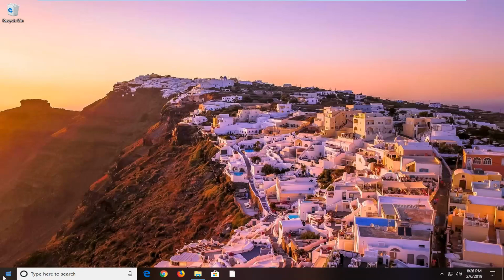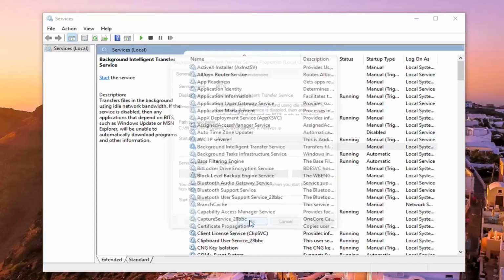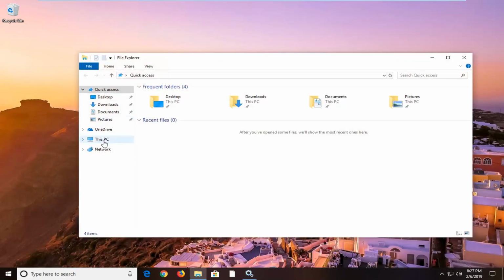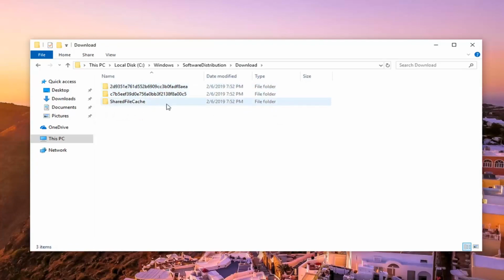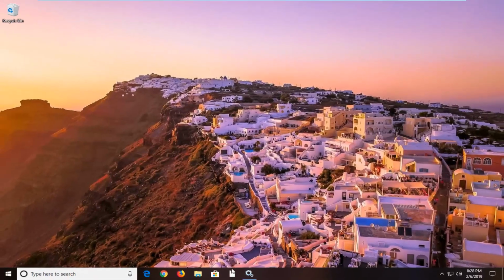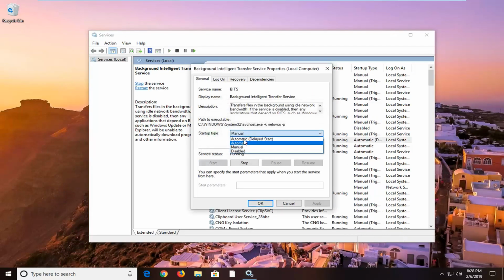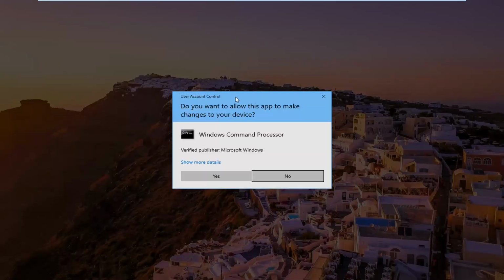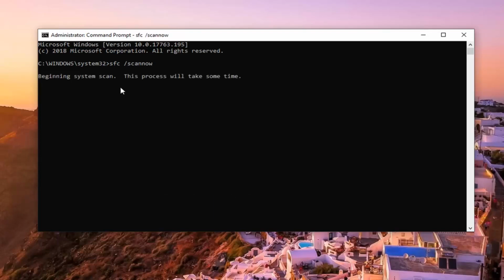How To Fix Windows Update Error 80070490 or 80073712 [Tutorial]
If you receive the error Code 80070490 or 80073712 during SP1 or in other Windows update installation then probably Windows system files are corrupted. Error Code 80070490 is received whenever a user tries to install SP1 (manual or through Windows Update) on a Windows Vista (or a Windows 7) based computer and the error Code: 0x80073712" is received during installation of KB979306 Windows update at the same computer.

This instruction provides a couple of effective and step-by-step methods to repair Windows update error code 0x80070490 and back up Windows. If you are new with computer and looking for help to fix 0x80070490 update error, you are at the right place. This error may happen to different Windows versions, thus this guide gives solutions to each instance.